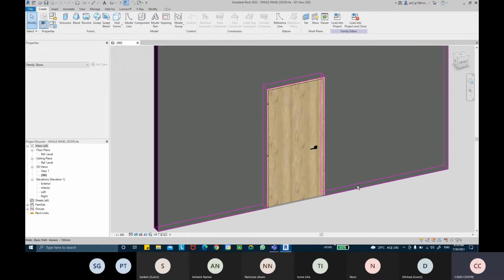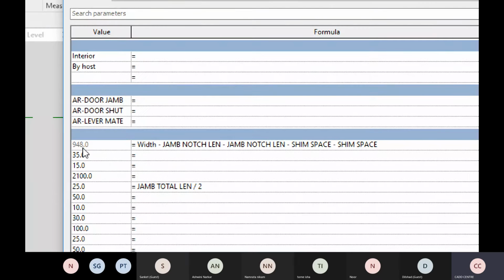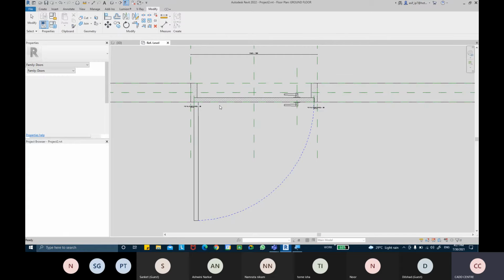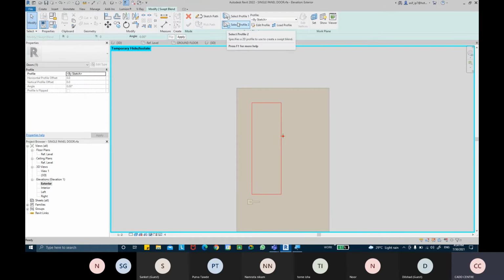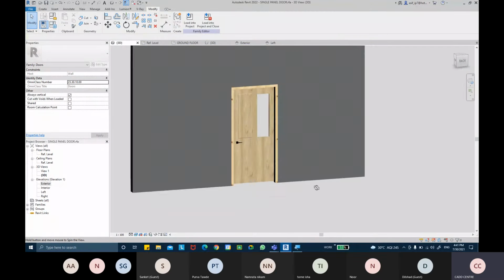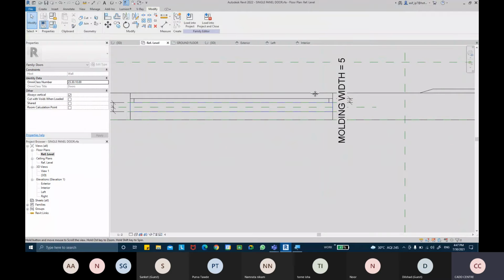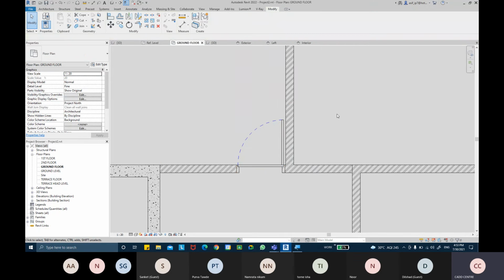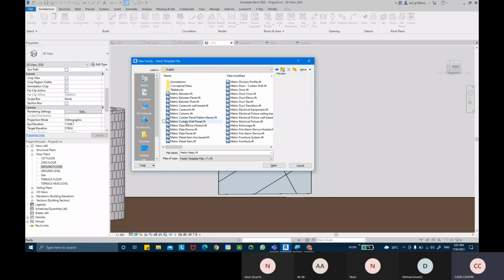REVITARCHITECTURE DAY 41